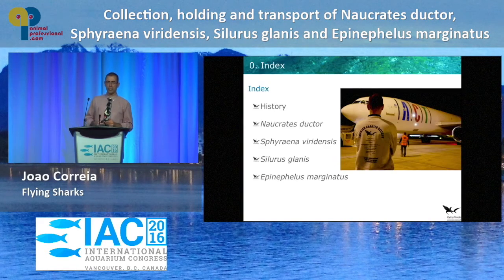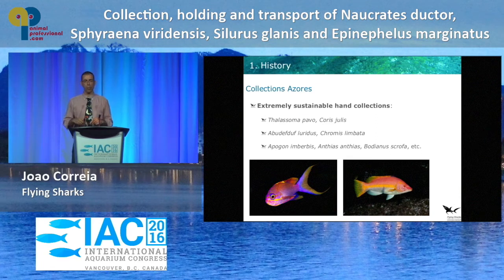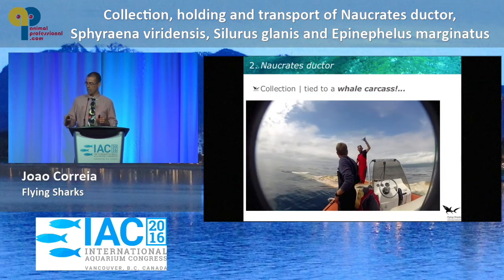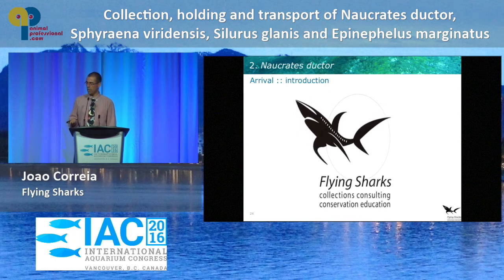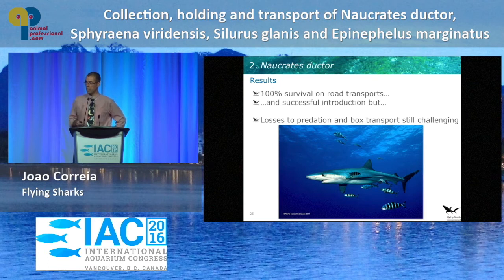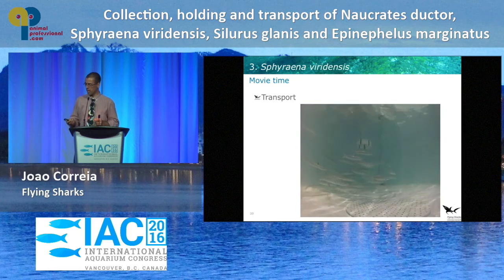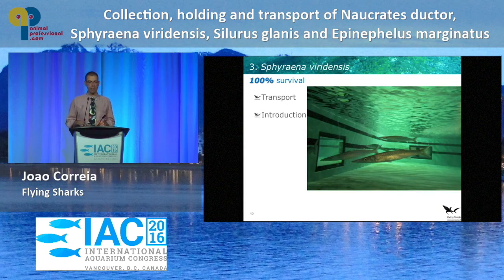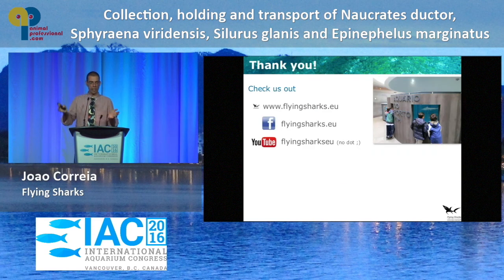IAC 2016 - Collection holding and transport Naucrates, Sphyraena, Silurus, Epinephelus :: 2016-09-27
International Aquarium Congress in Vancouver, Canada